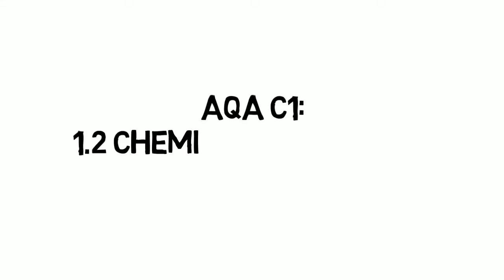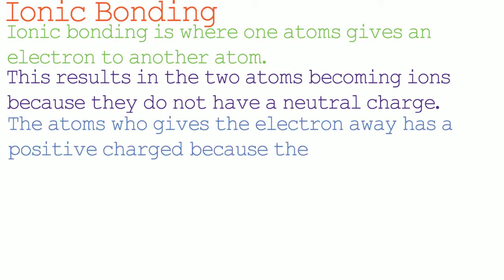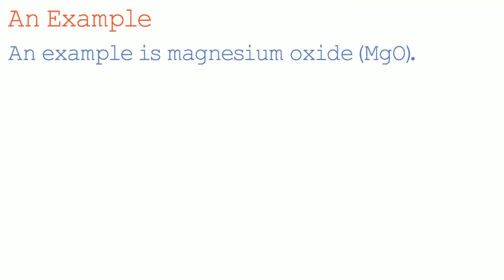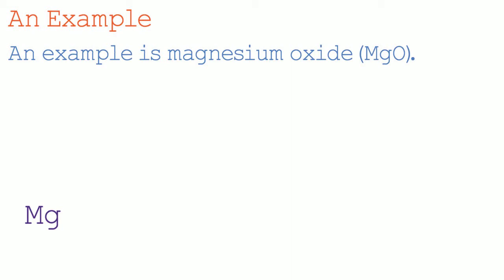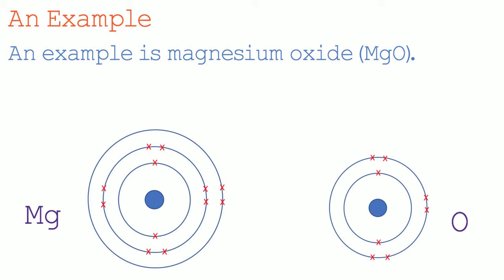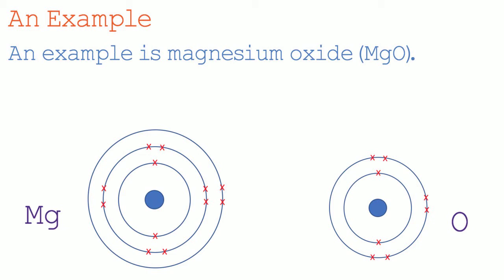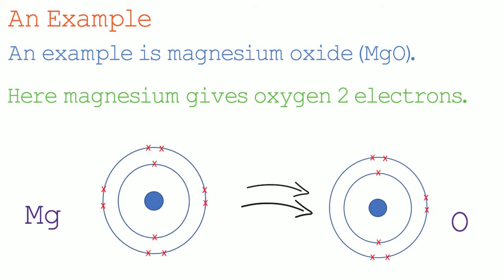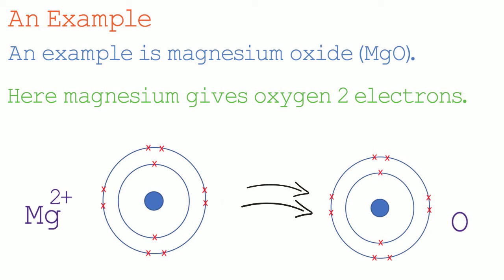AQA GCSE Chemistry Unit 1 (C1): 1.2 Chemical Reactions: Ionic Bonding